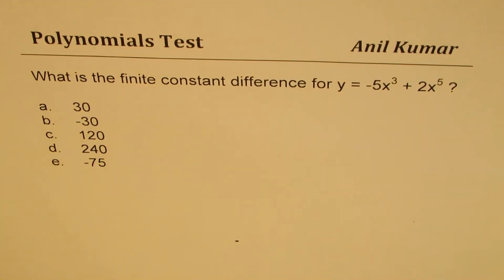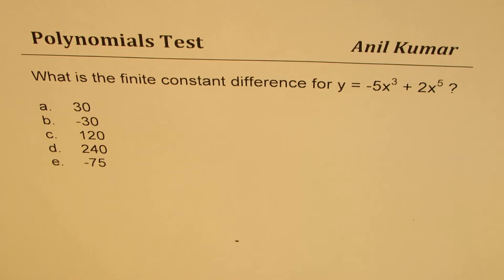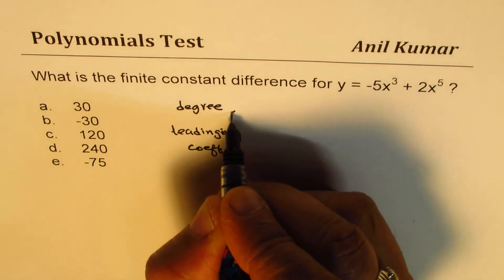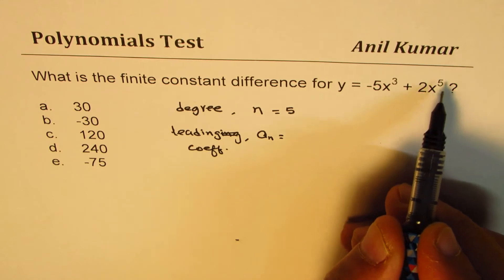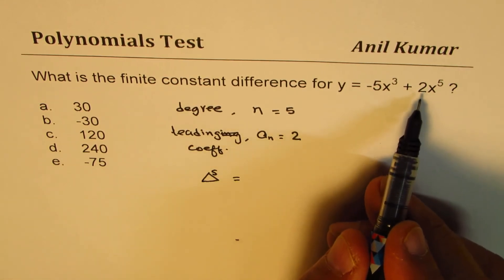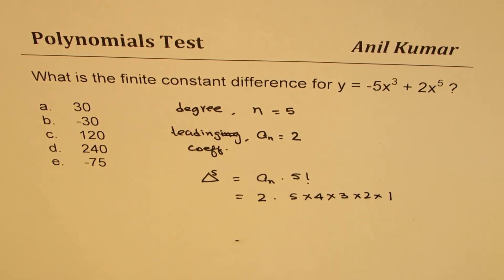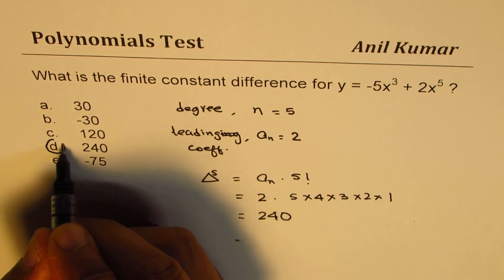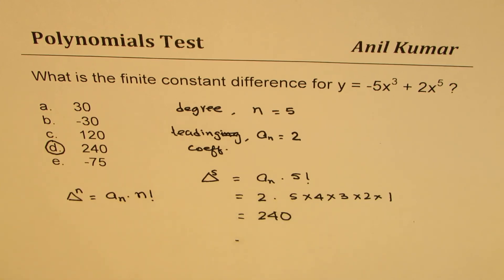How to find the Constant Finite Difference from Equation of Polynomial